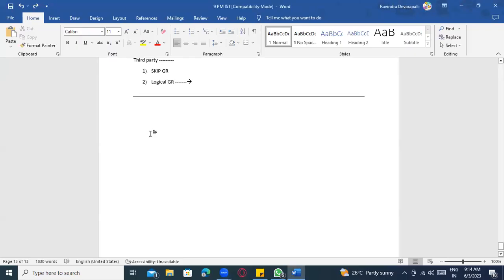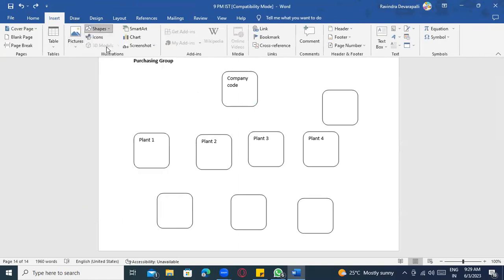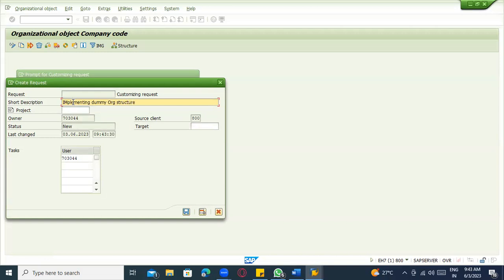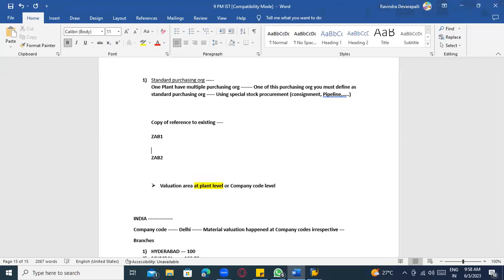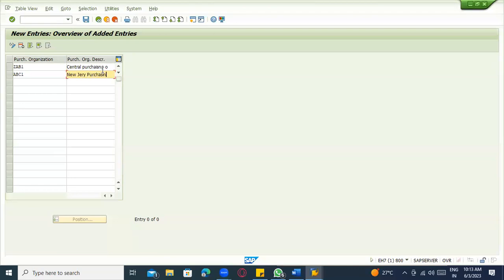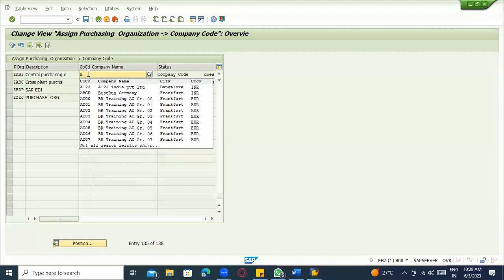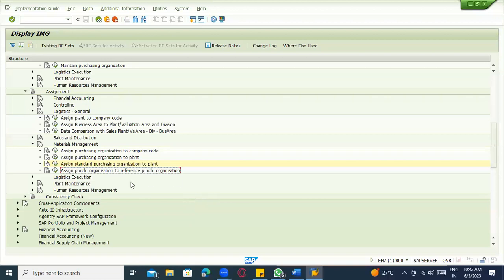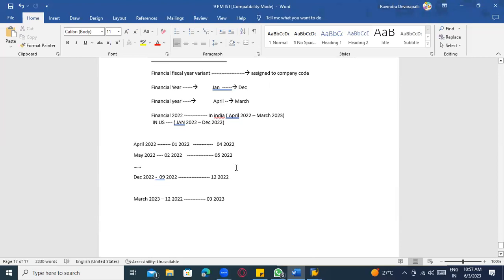Regular Live SAP MM classes : MM enterprise structure & Posting periods